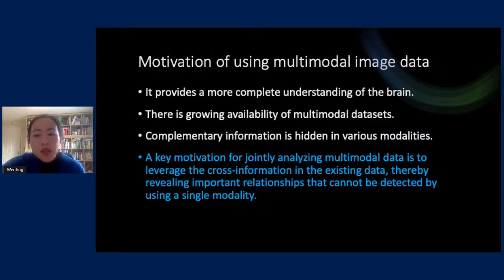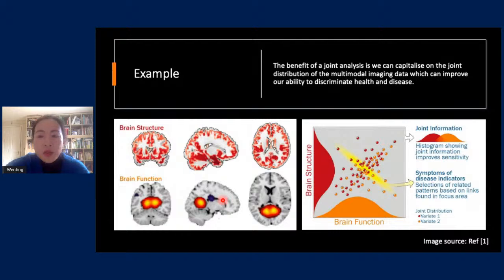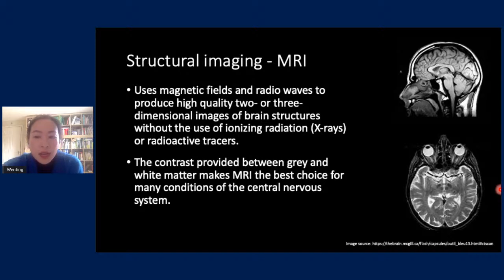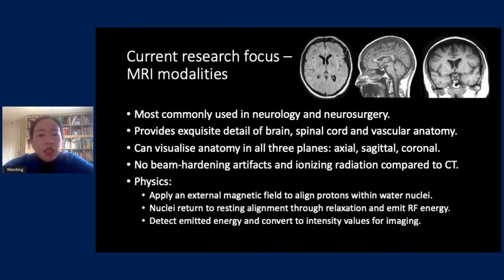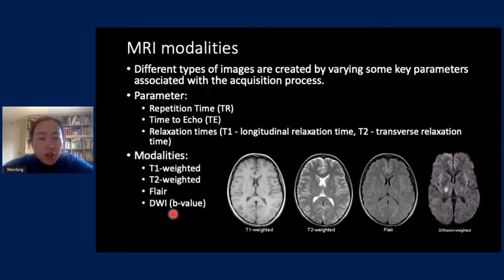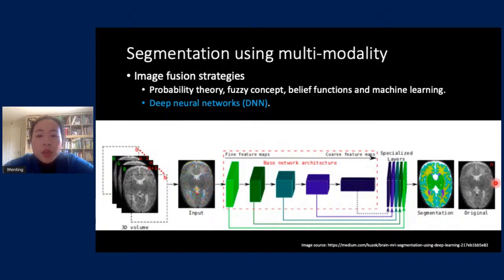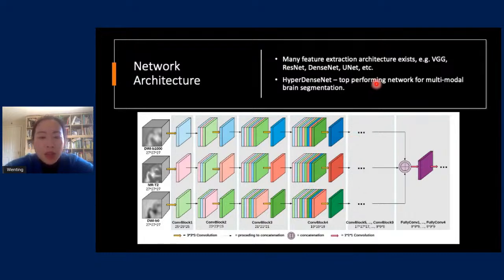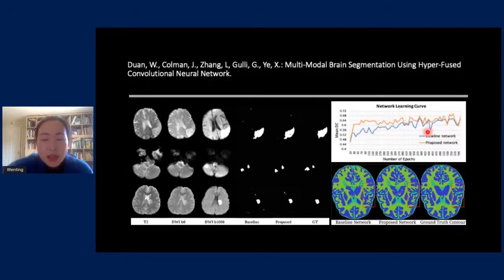Brain Segmentation via Multi-modal Fusion Network